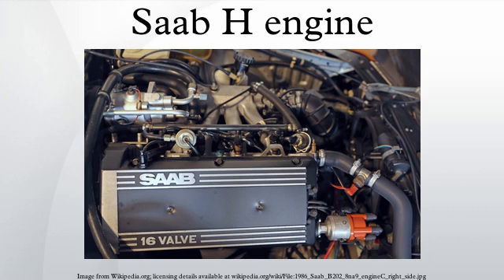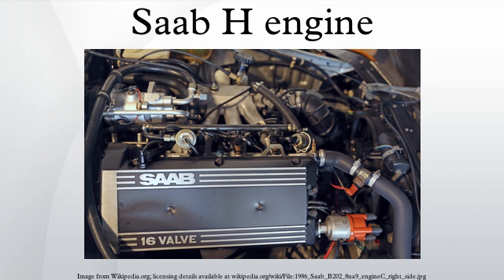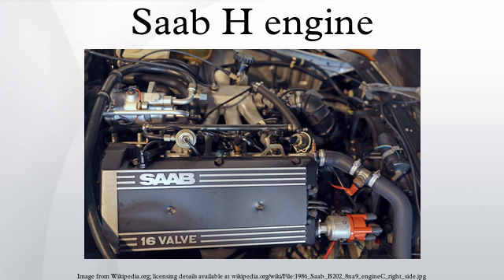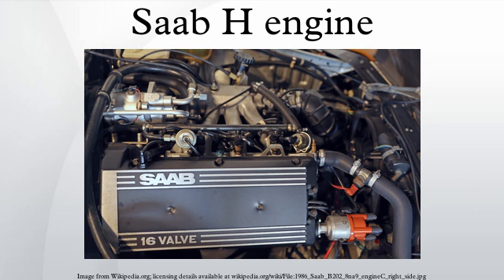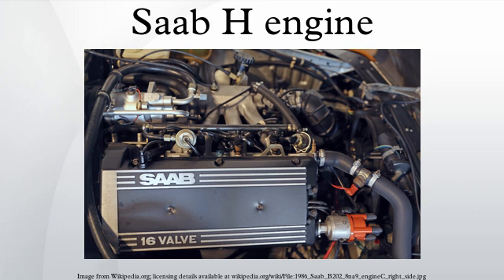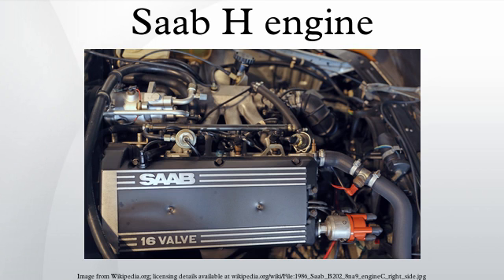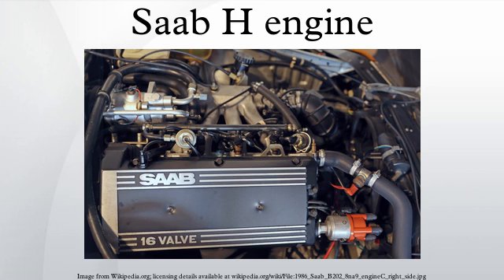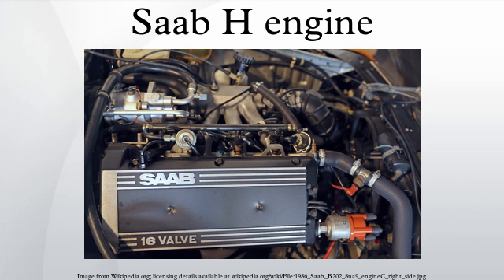Saab H engine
The Saab H engine is a redesign of the Saab B engine, which in turn was based on the Triumph Slant-4 engine.
Despite the name it is not an H engine or horizontally opposed engine, but a slanted inline-4. The H engine was introduced in 1981 in the Saab 900 and was also used in the Saab 99 from 1982 onwards and the Saab 900. It continued in use in the 900/9-3, 9000, and 9-5. The 2003 GM Epsilon-based 9-3 switched to the GM Ecotec engine, leaving the 9-5 as the sole user of the H engine. The last model year for this family of engines was 2009. The tooling and know-how was sold to BAIC.